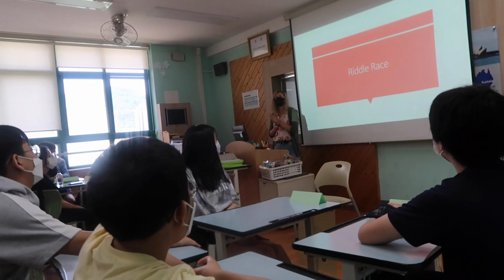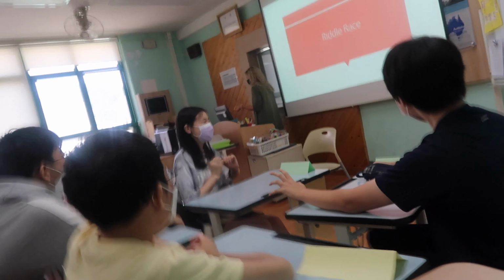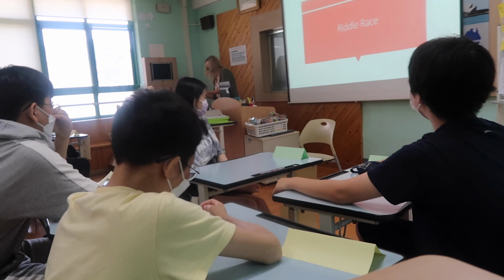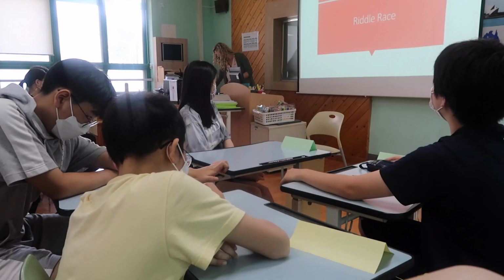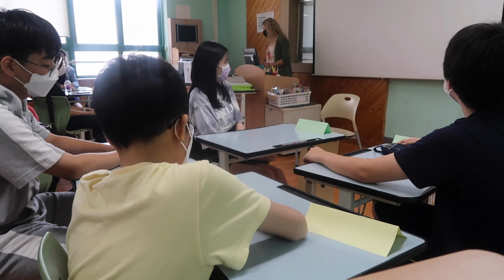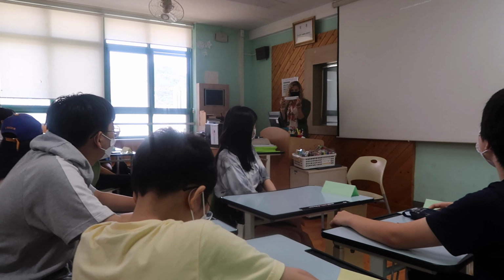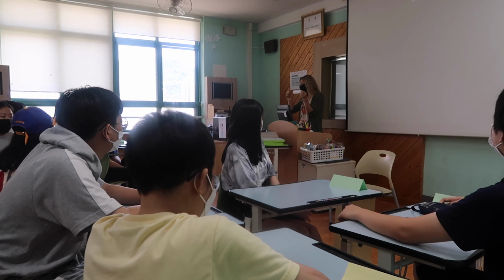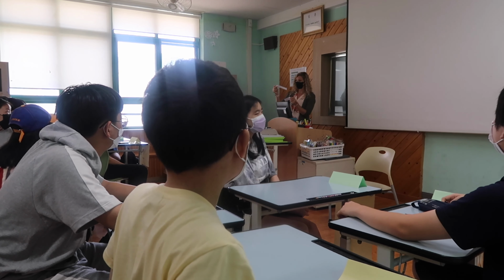EPIK english camp | what is it, tips, and my last camp ever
Since I just completed my last ever English camp (eek!) I thought I'd make a video about it. If you are planning on being an EPIK teacher than this video is for you. You're going to be expected to run a summer and winter English class each year so I'm here to help.